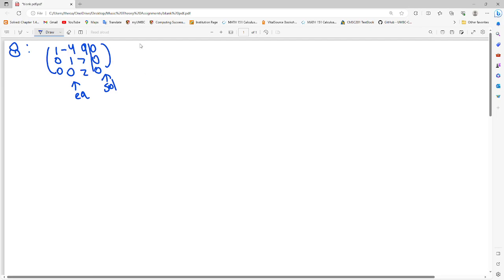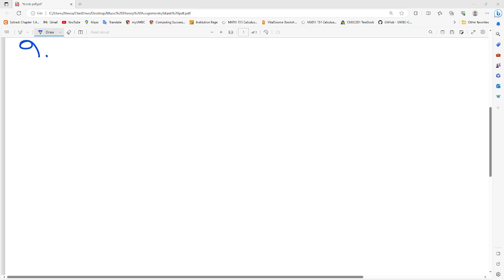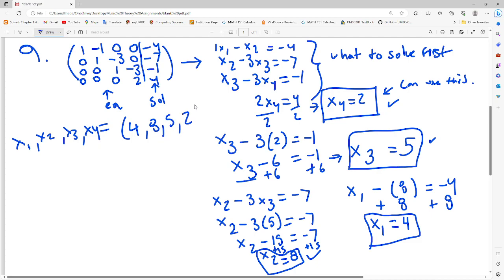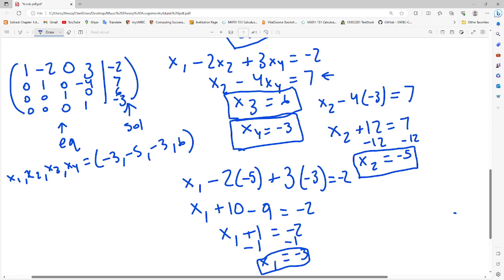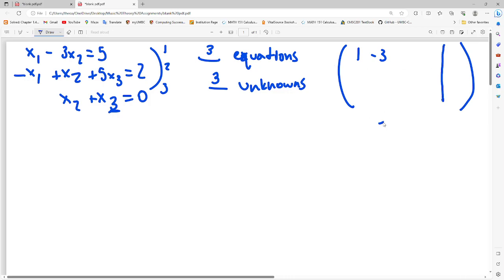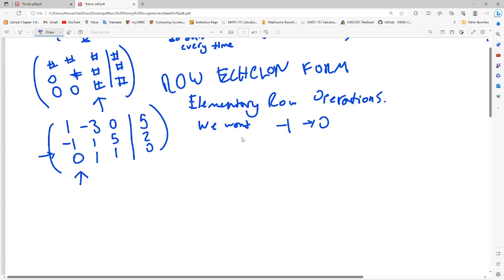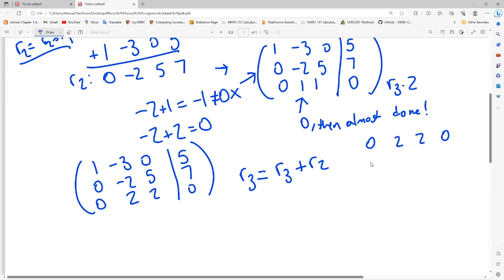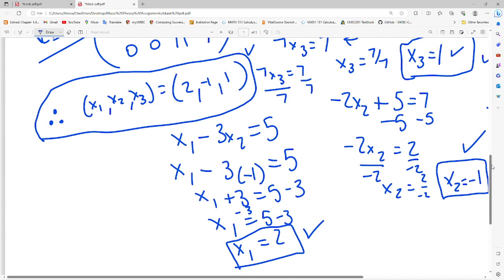Linear Algebra Section 1.1: Finding A Solution Set and Row Echelon Form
This video is meant to instruct an individual on how to solve a system of equations with multiple unknowns using row reduction, and to find a solution set.